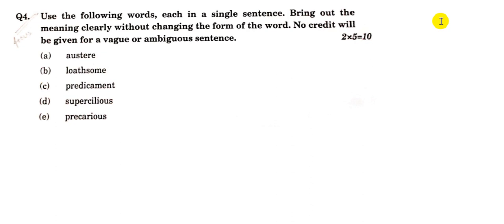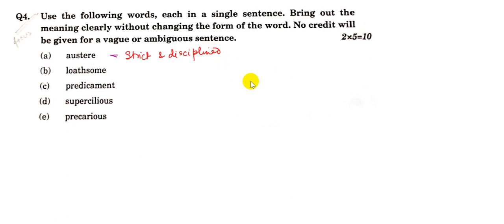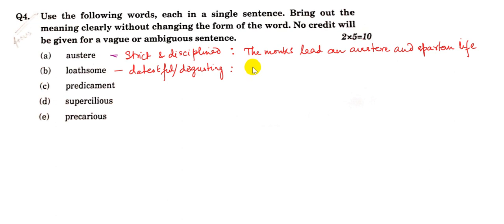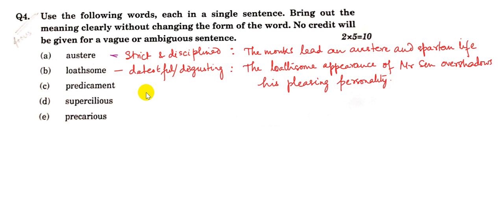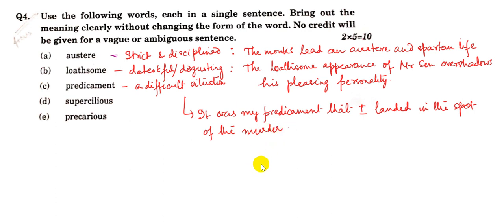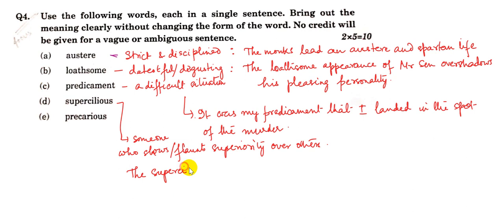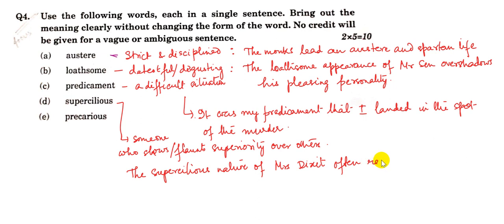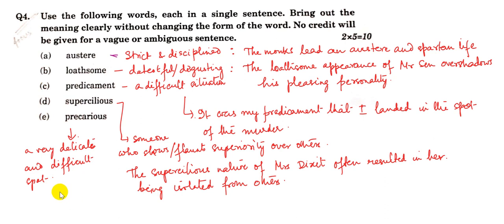ISS IES 2021 English paper solution question 4 with complete explanation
Document from Sourav Sir's Classes